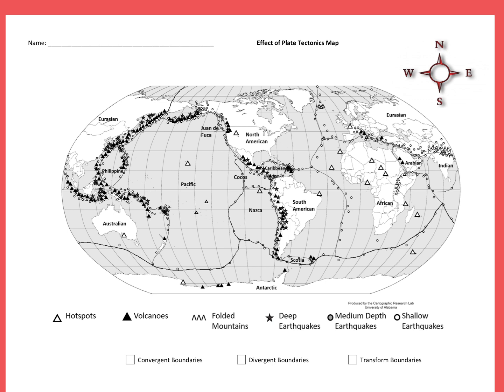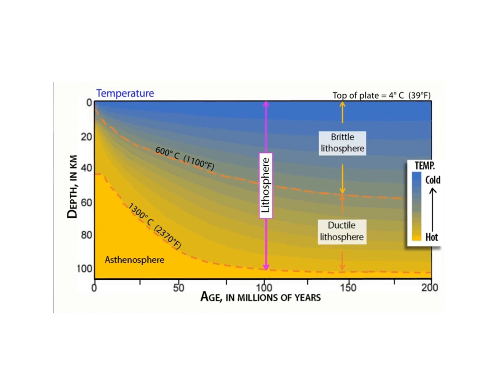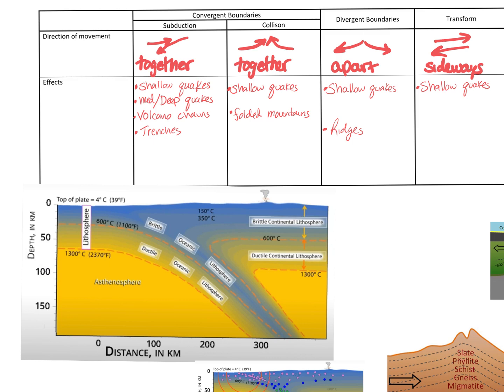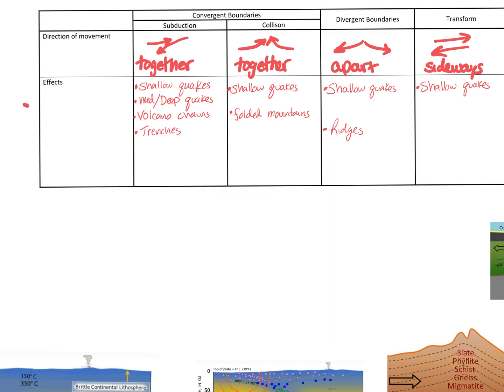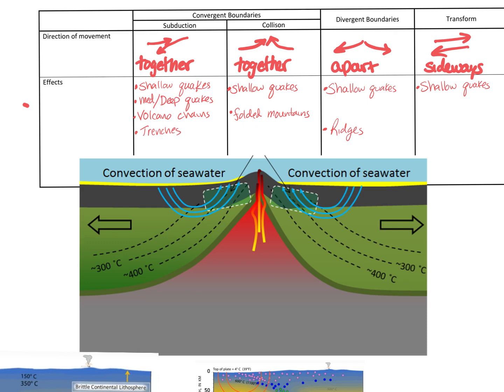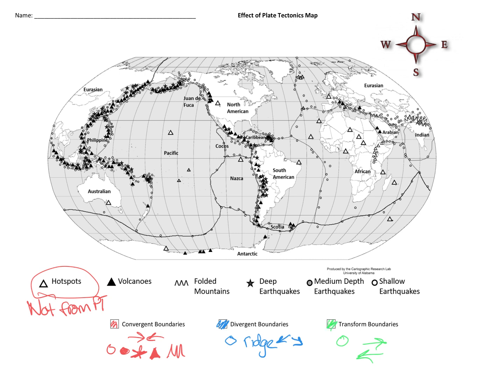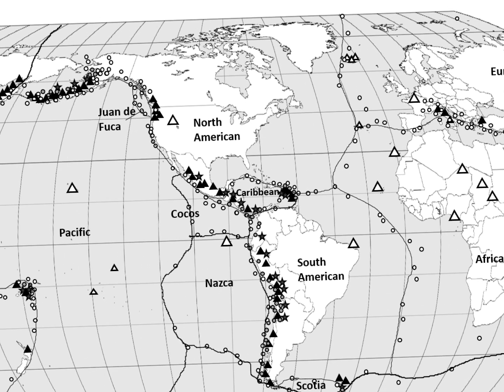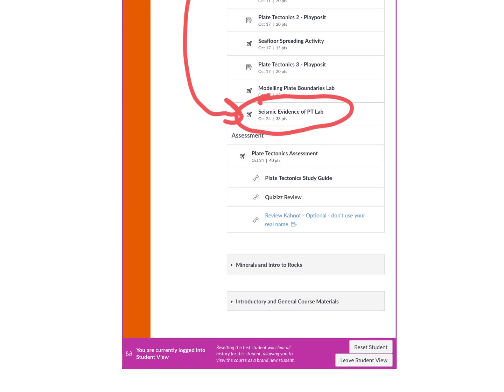Seismic Exidence for PT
Instructions for how to determine the direction of plate boundaries and boundary types based on seismic activity.